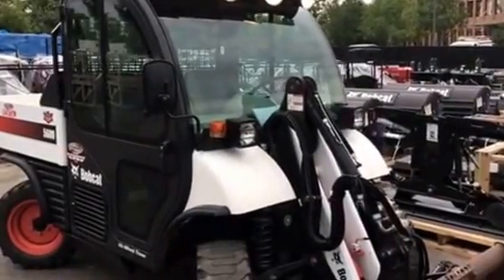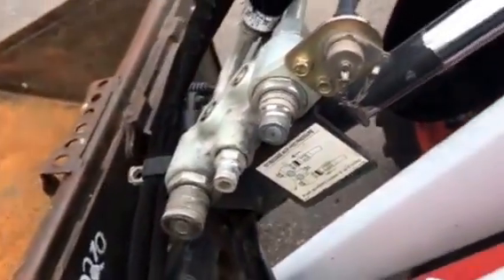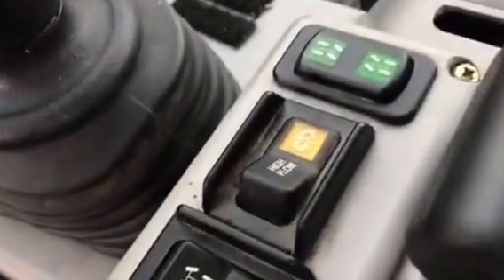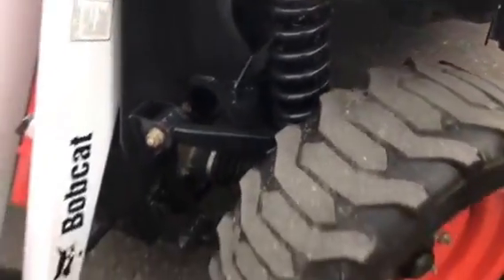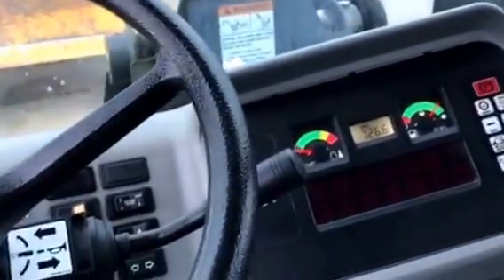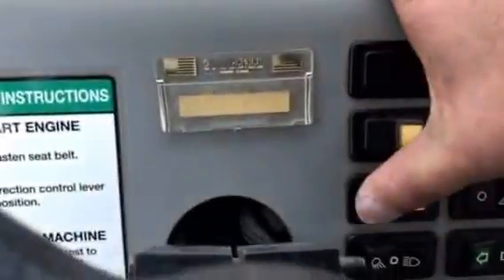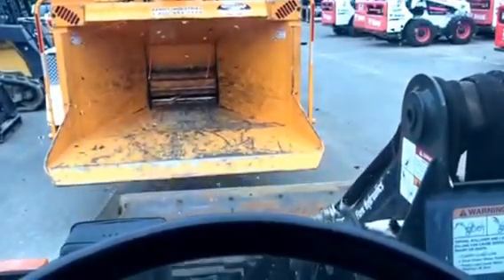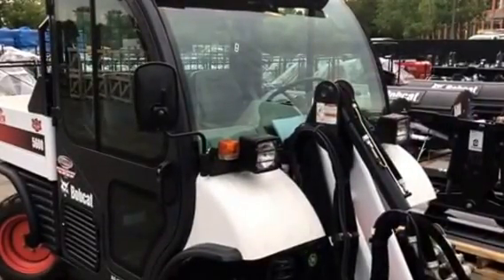SOLD WI! 2014 Toolcat 5600 only 726 hours. HIGH FLOW! Tri-State Bobcat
One owner - municipality.  Low hours.  Full featured. Includes bucket.  We can discuss tire options!